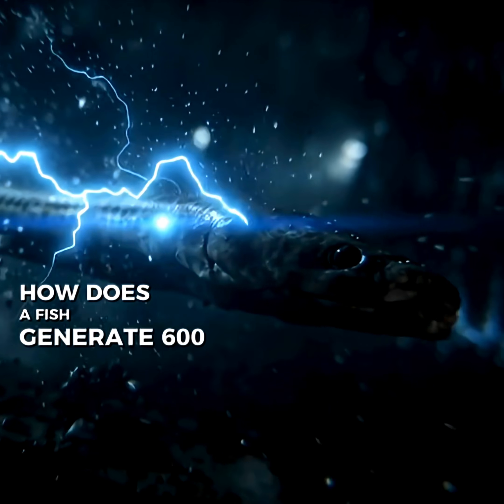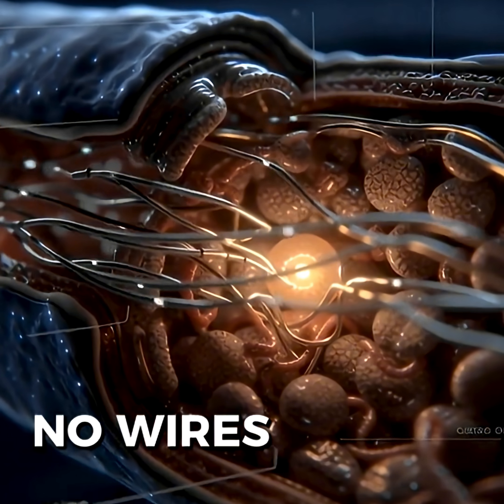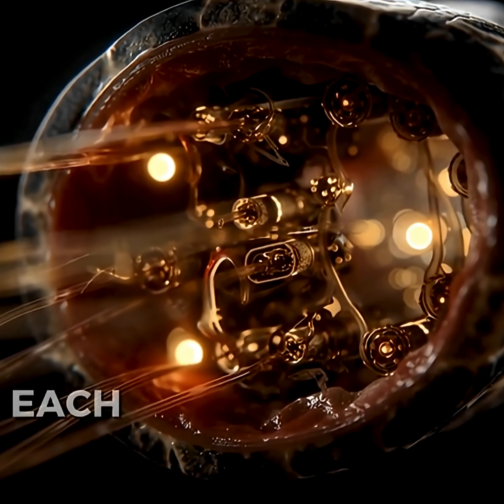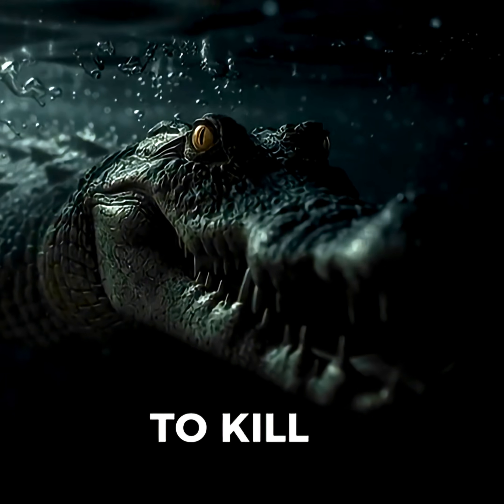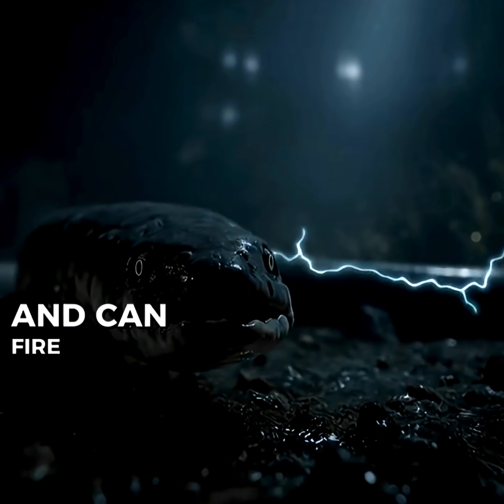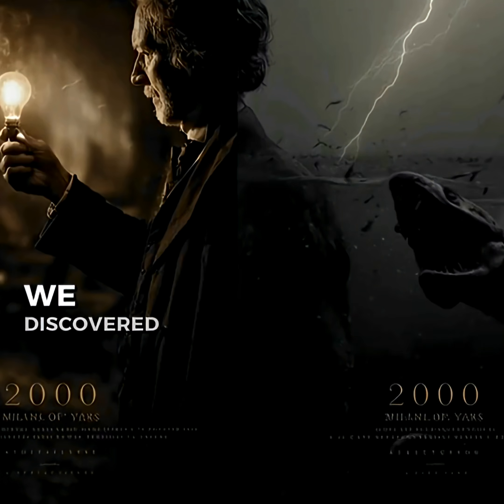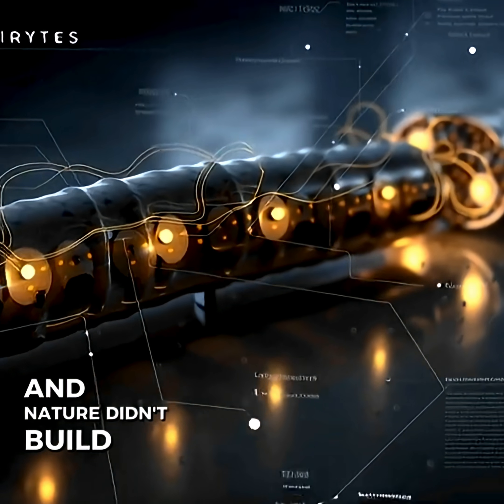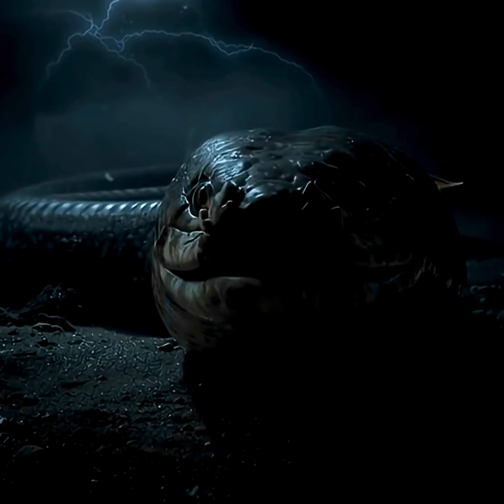The electric Eel can generate 600 Volts...with no Battery.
The electric eel can generate up to 600 volts of electricity — and it doesn't need a battery! ⚡️ This shocking predator uses its own body to stun prey and defend itself. Nature’s own power generator!